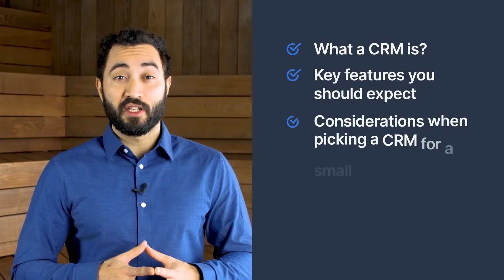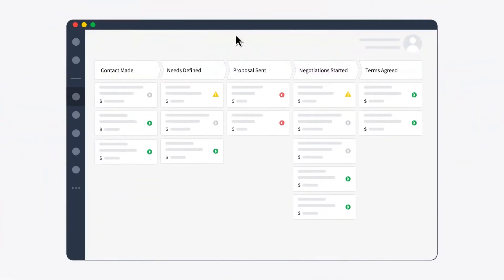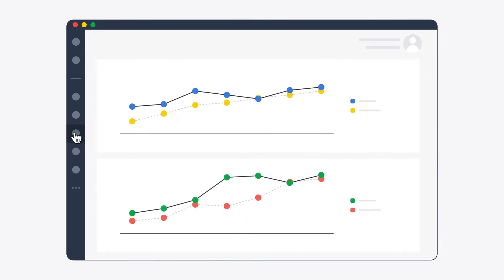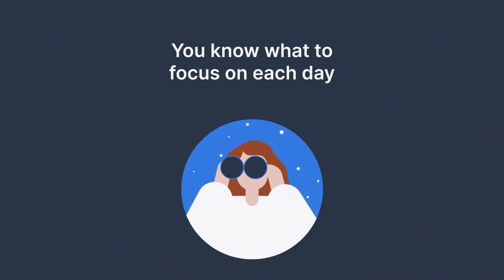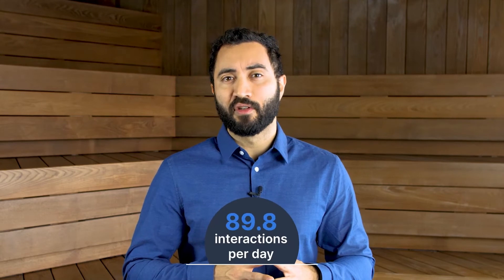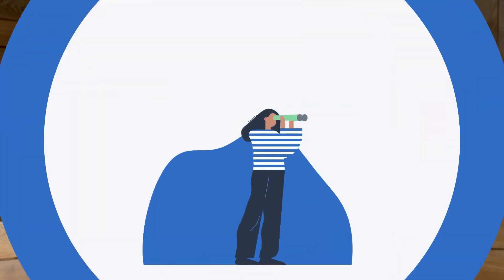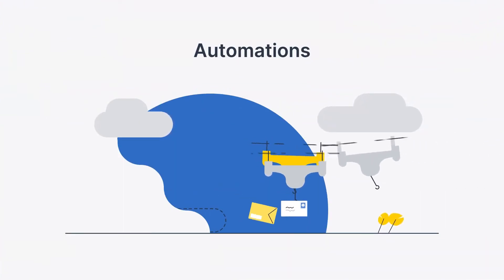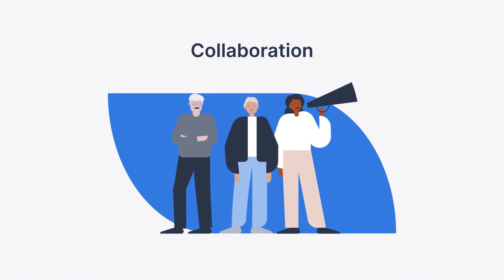How to Choose the Right CRM for Your Business?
Here are 8 things to consider while you are choosing a CRM for your business:-
1. Identify Your Goals
2. Understand the Implementation
3. Prepare For User Adoption
4. Understand Product Mobility
5. Layout Your Processes
6. Review Compatibility With Current Software
7. Dig Into the Product Demo
8. Ask About Reporting Capabilities
Choosing the correct CRM for your business is an important and sometimes lengthy process. The considerations above can help guide your decision making as you start your CRM research.